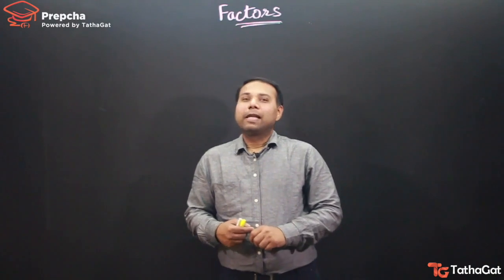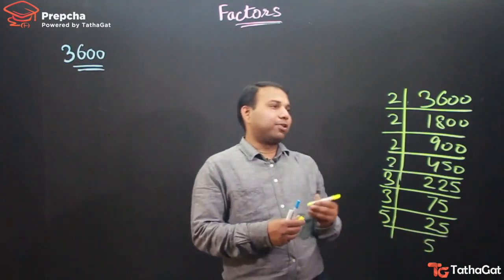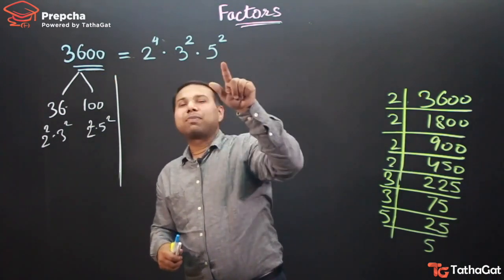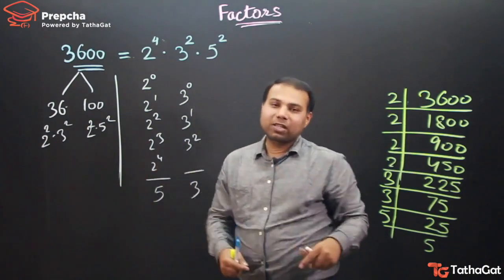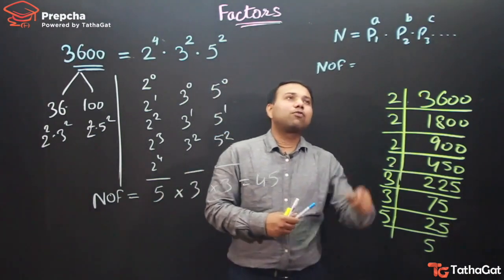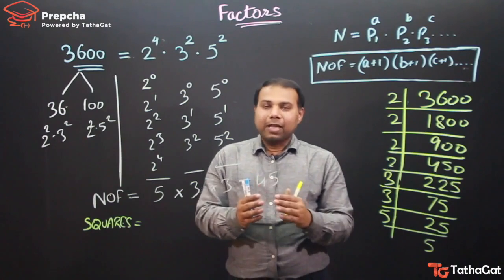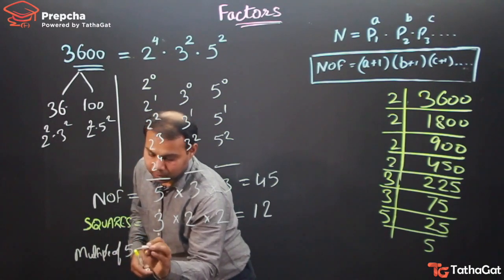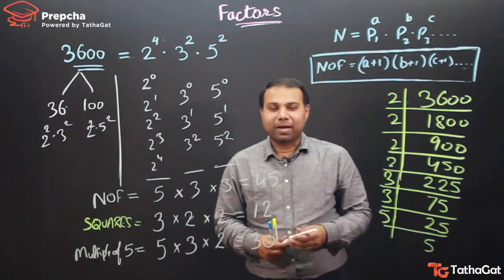Factors -2 for CAT, GMAT, GRE, BANK PO & SSC exams by Prepcha (TathaGat)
Learn basics of factors and multiples for competitive exams like CAT ( common admission test), XAT, NMAT, IIFT, SNAP, GMAT, Bank PO, SSC and other aptitude exams .

Join our free telegram group for any help in your preparation. https://

For other important info, exam details etc join our telegram channel